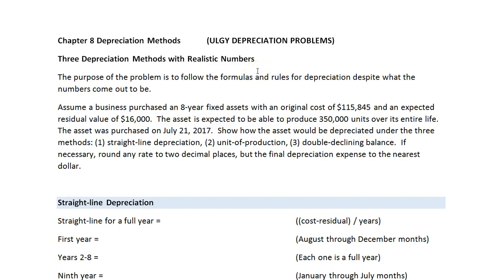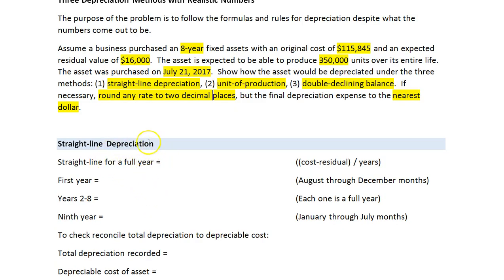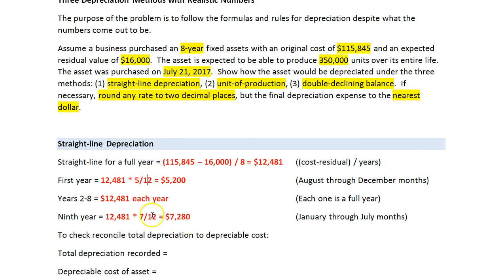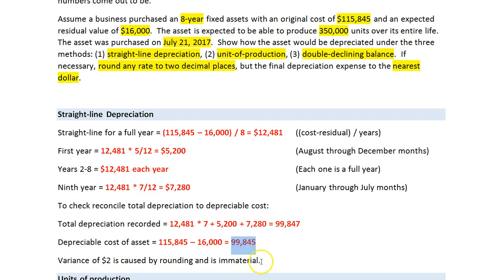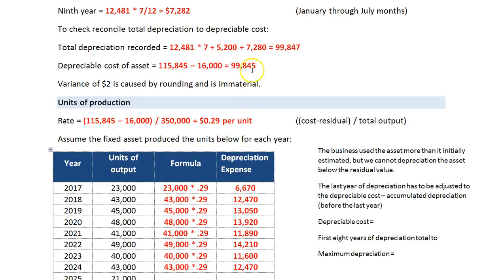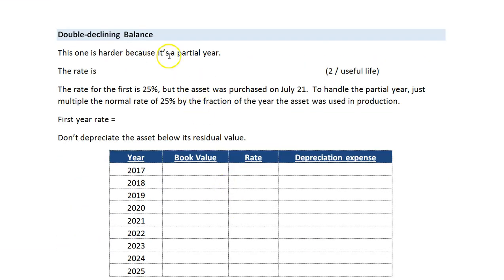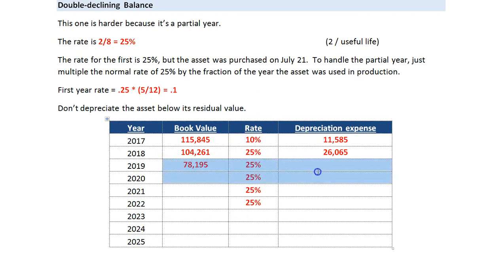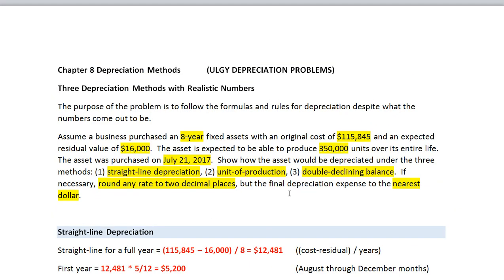Ugly Depreciation Problem